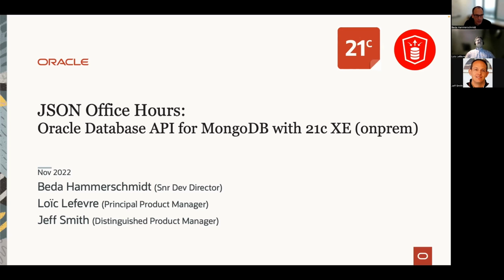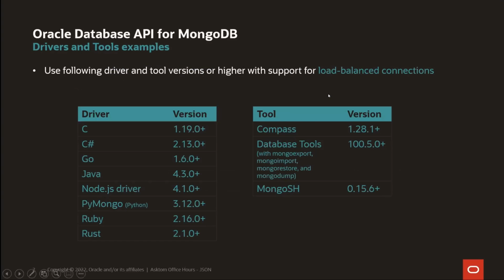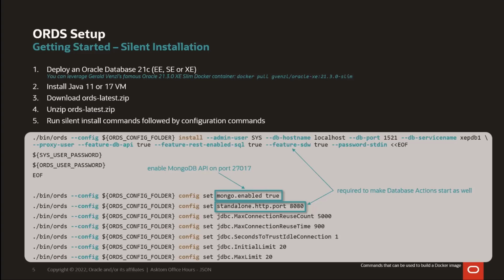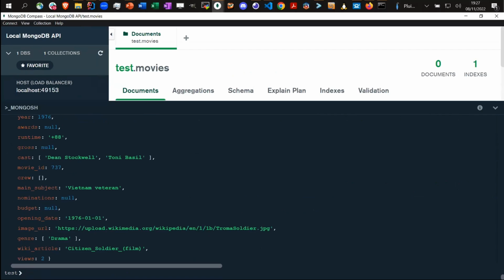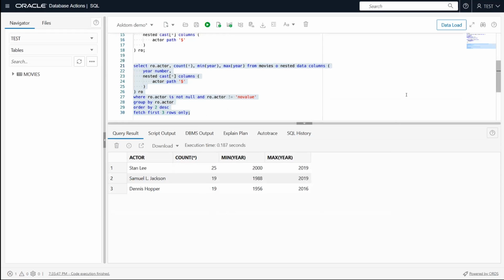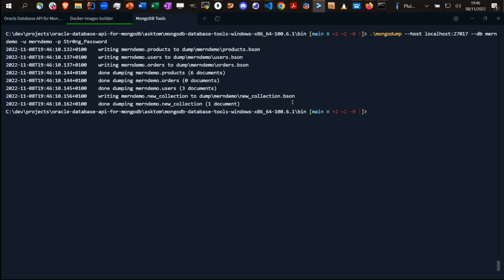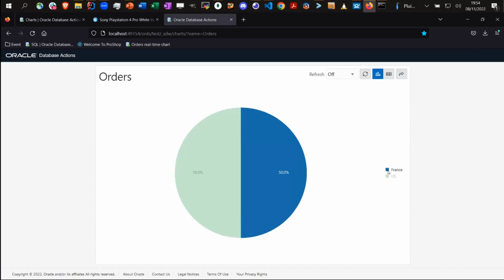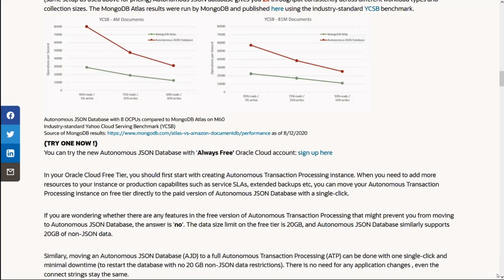Oracle Database API for MongoDB: use with 21c XE onprem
The 'MongoDB API for Oracle Database' has been available for a while for Autonomous Databases, especially the Autonomous JSON Database.
The latest version of ORDS (Oracle REST Data Services) now includes the MongoDB API.
In this session we show how you run ORDS, the MongoDB API and a 21c Express Edition in Docker. For example to run SQL over JSON collections.

Video Timestamps
00:00 - 06:59  Intro to JSON features in Oracle database
07:00 - 08:29  MongoDB API for On premise: Architecture overview
08:30 - 09:08  Supported Driver and Tools
09:09 - 11:59  Connect String, username, credentials, etc
12:00 - 16:49  ORDS (Oracle REST Data Services) setup
16:50 - 17:49  Docker file for ORDS deployment
17:50 - 19:59  Overview Oracle Database API for MongoDB with Testcontainers
20:00 - 22:29  Demo: start the Docker containers with ORDS and 21c Express Edition
22:30 - 26:44  Connection to Oracle Database using MongoDB Compass
26:45 - 27:59  Accessing MongoDB collections using Database Actions, SQL Developer

28:00 - 33:44  SQL queries over MongoDB collections

33:45 - 35:59  REST access to MongoDB collection

36:00 - 37:04  Binary JSON data type (OSON)

37:05 - 39:59  Migrating a MERN application (MongoDB, Mongoose, Express, React, Nodejs)

40:00 - 51:29  Demo Migration of shop application

51:30 - 53:19 Reporting over JSON data using Charts

53:20 - end Q&A, Compatibility of MongoDB API